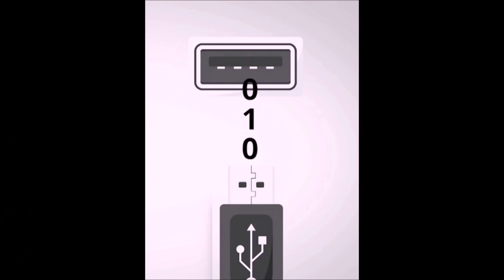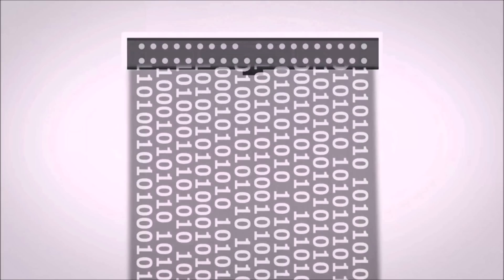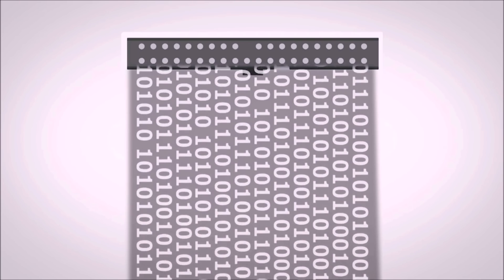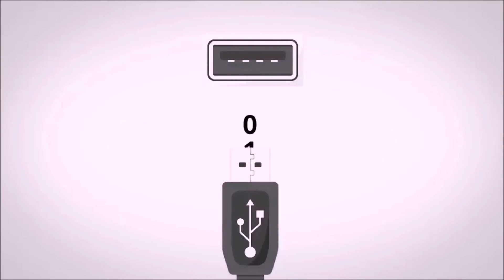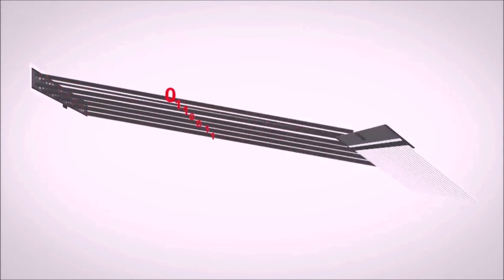What is USB and What Does it Stand for? Explained Simply for Beginners by The Tech Academy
What does USB stand for and what is it exactly?

In this video, Erik Gross (the Co-Founder of The Tech Academy) describes what USB means in plain English.